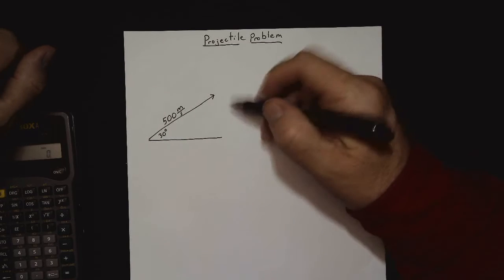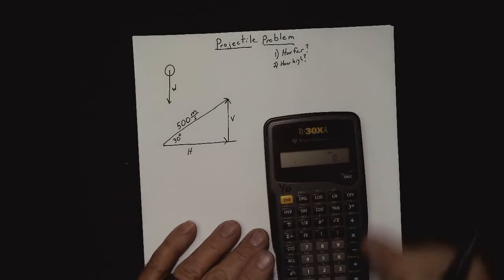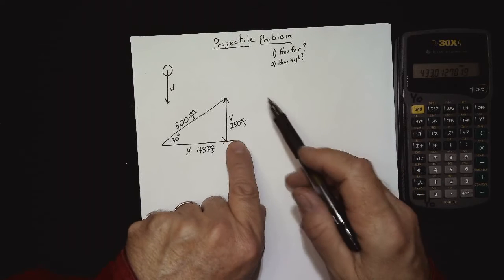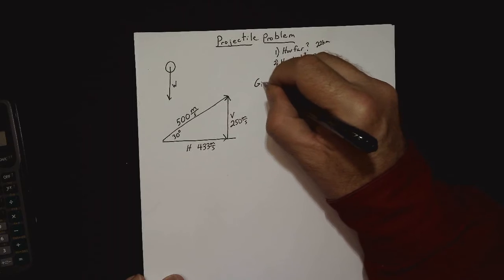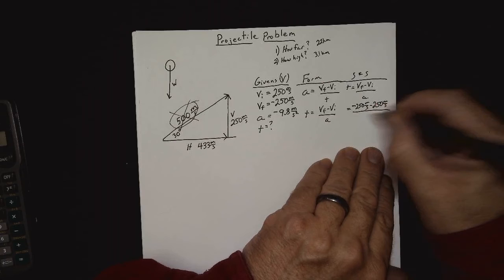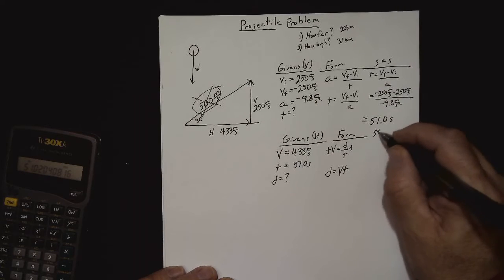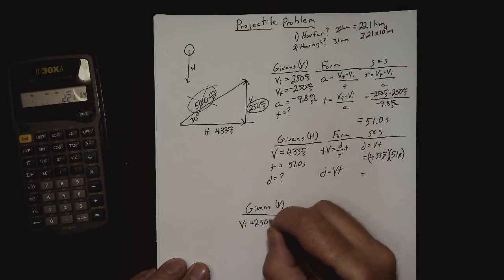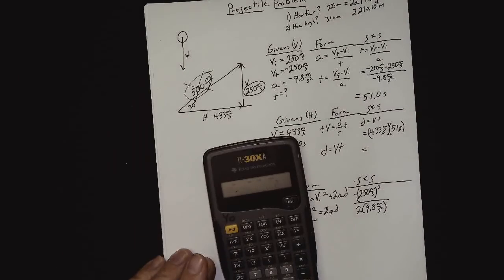Projectile Problems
How to solve a classic projectile problem to find both HOW FAR and HOW HIGH.